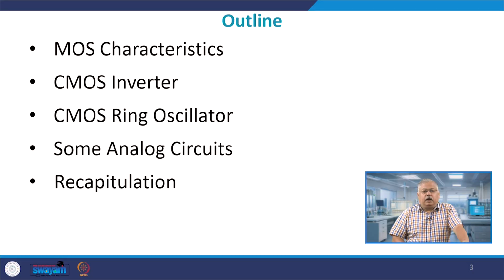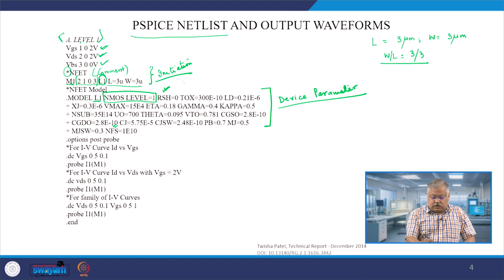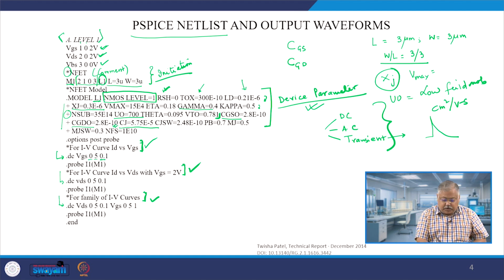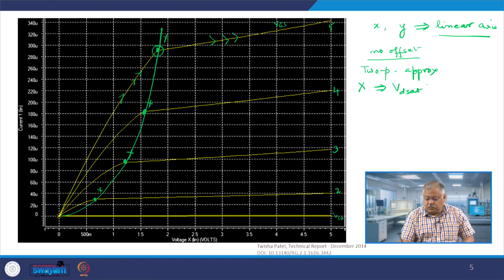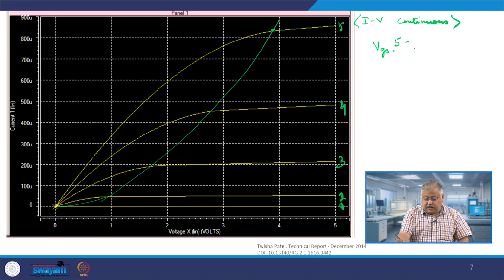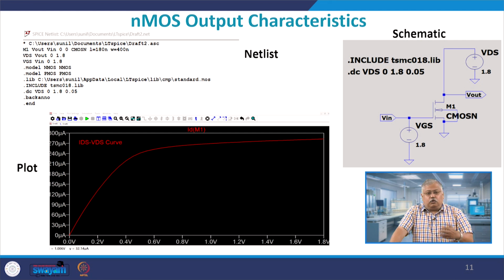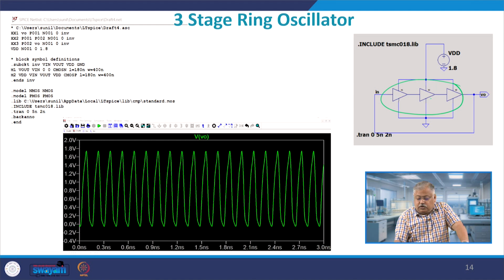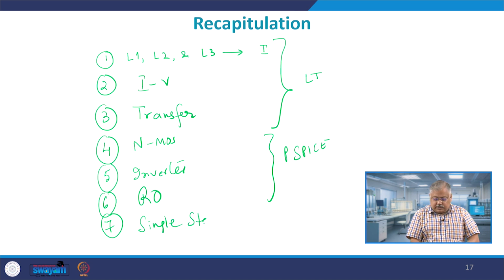Lecture 23 - Spice Models Some Examples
This lecture discusses the SPICE models, providing some examples for better understanding.